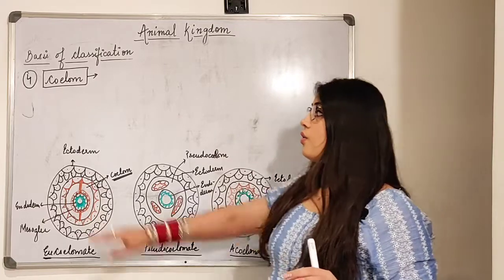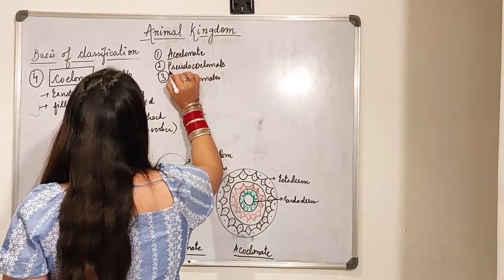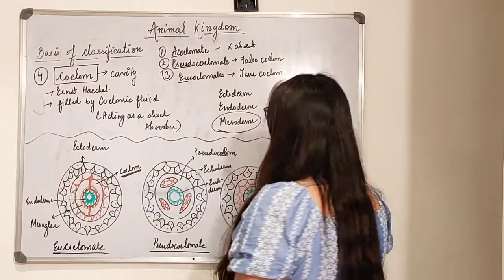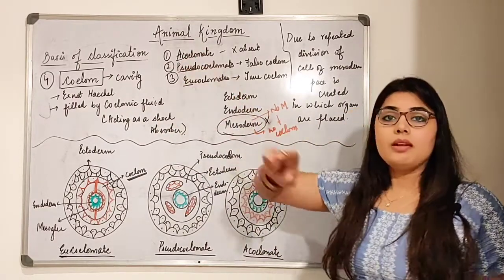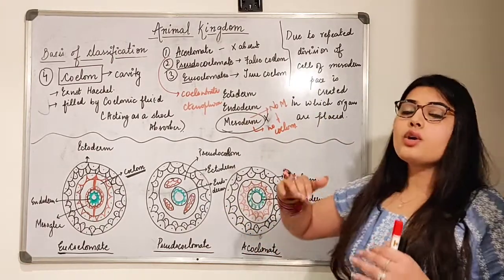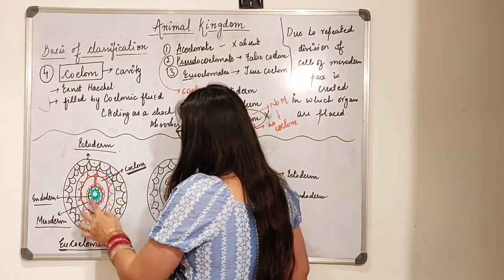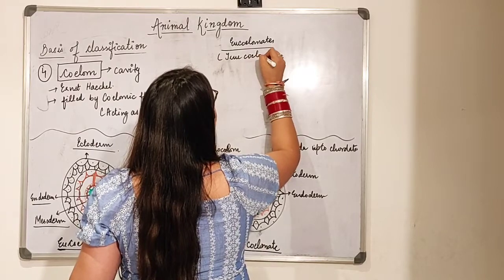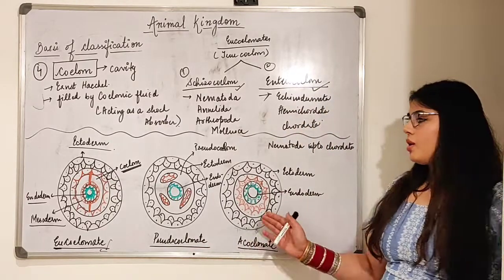Class 11 ANIMAL KINGDOM - Coelom